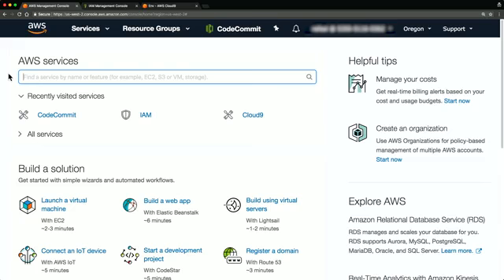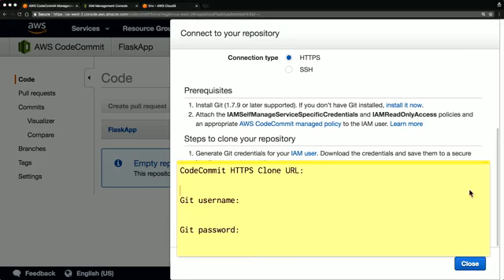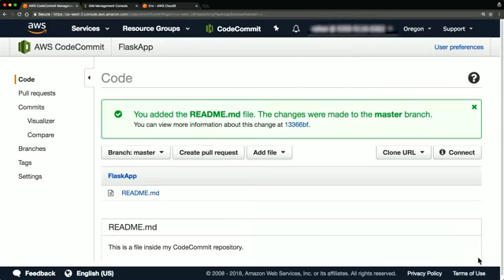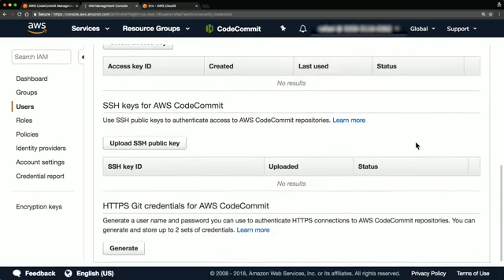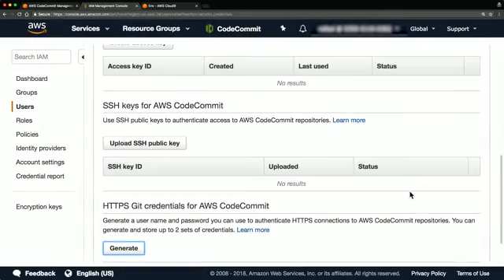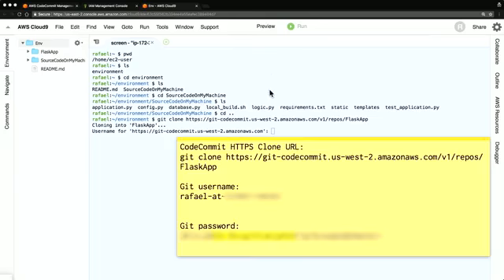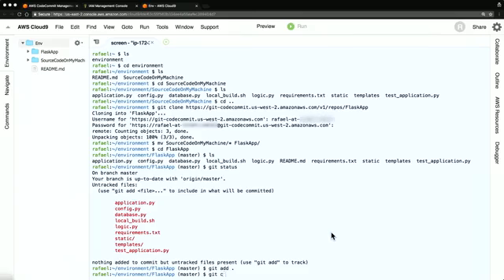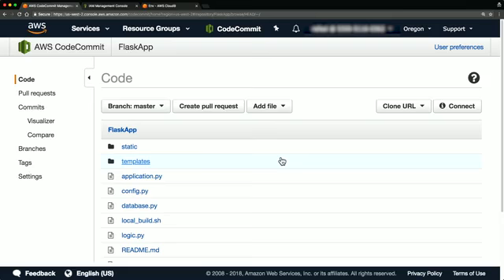Introduction to aws code commit